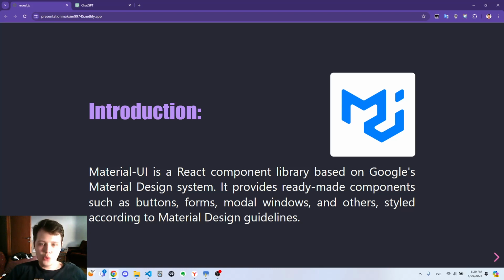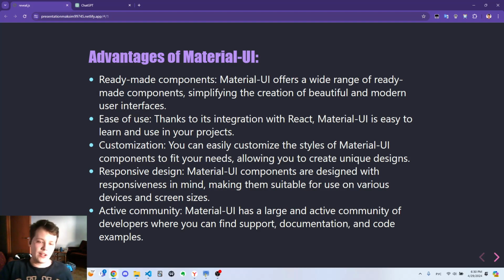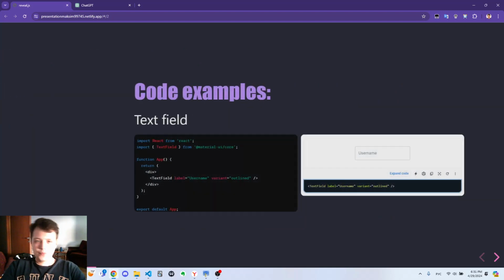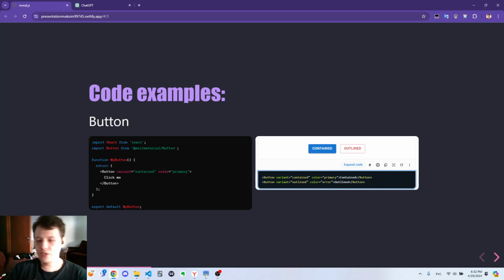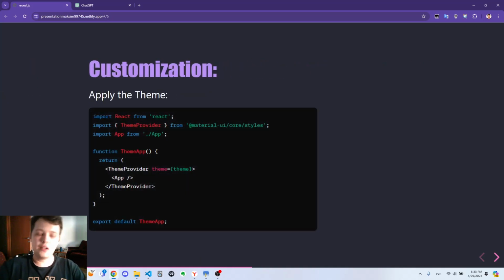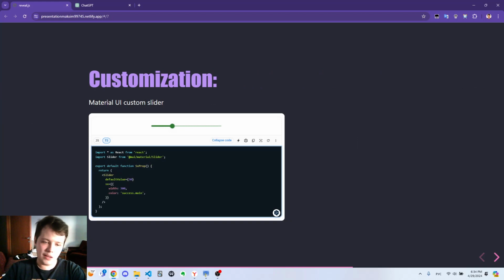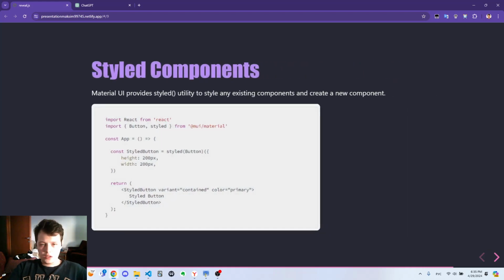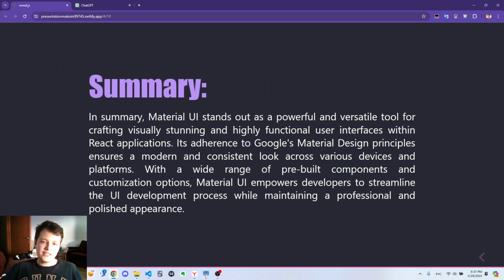Material UI by Maksim Mukhametzianov